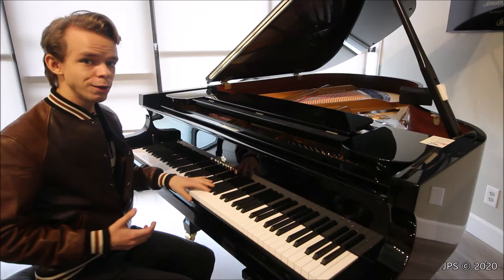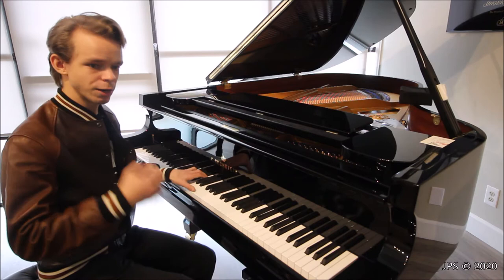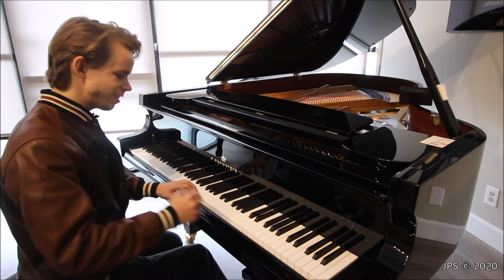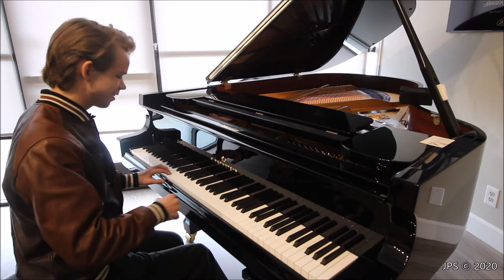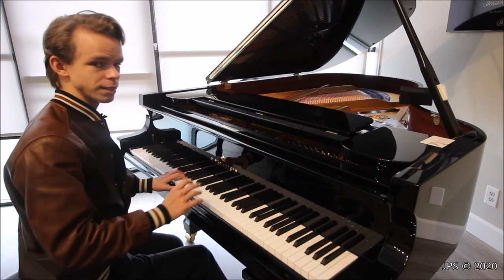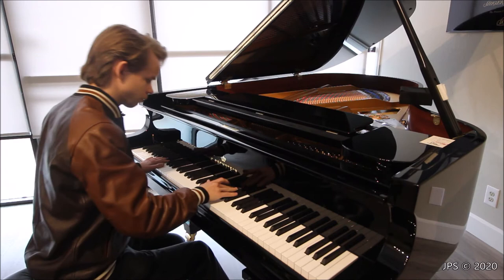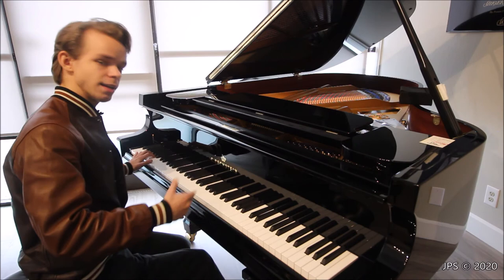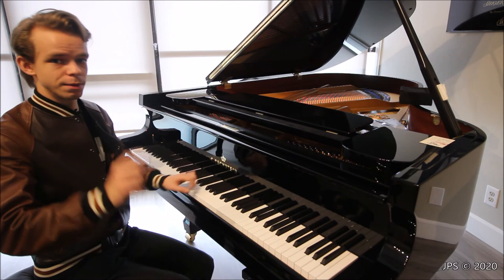C. Bechstein Academy Model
While I do agree that the Academy line from C. Bechstein isn't *quite* as nice as their Concert line, I can't say that I think the Academy series is far behind. They still have a great action, fantastic dynamic response, and a very nice sound that is pleasant to listen to. If you want a C. Bechstein but aren't in the budget for the Concert series, the Academy series is a great option.